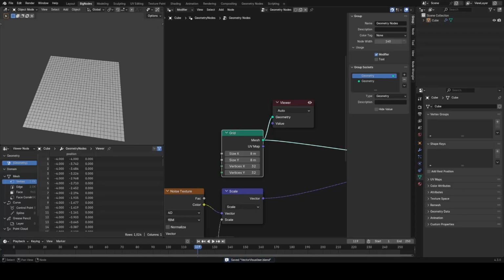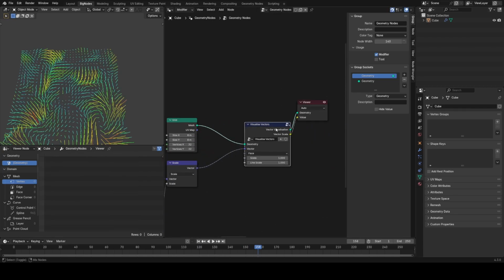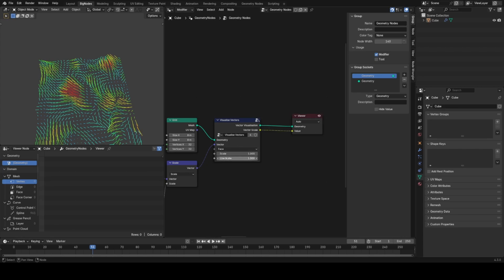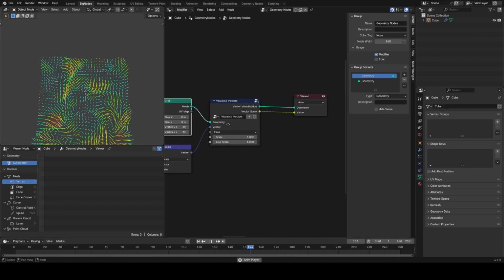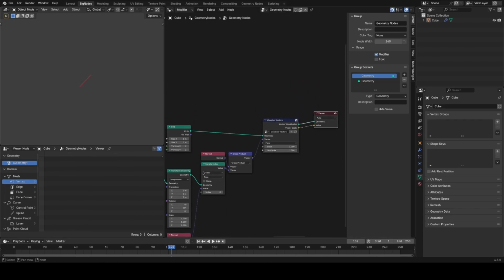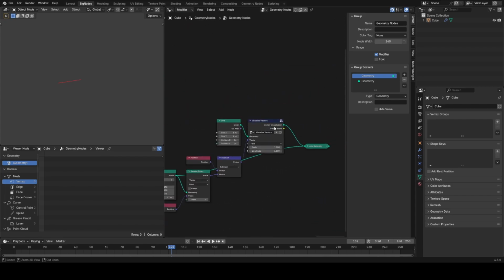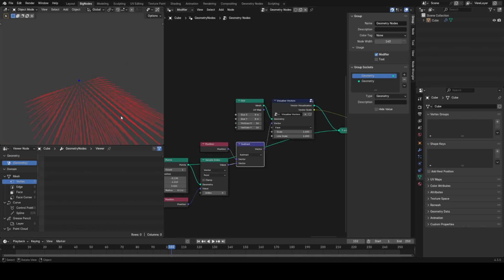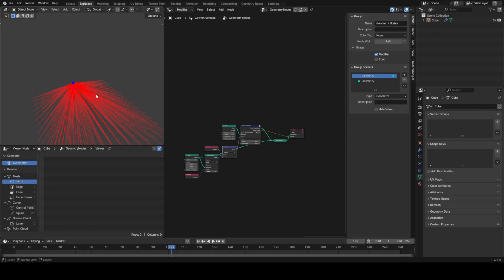Better Vector Visualisation using Geo Nodes (4.3)